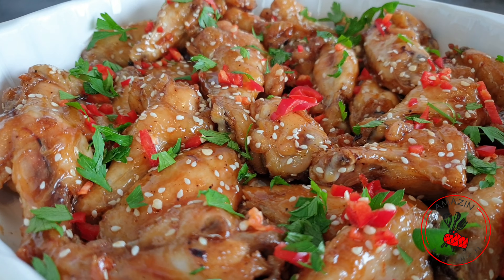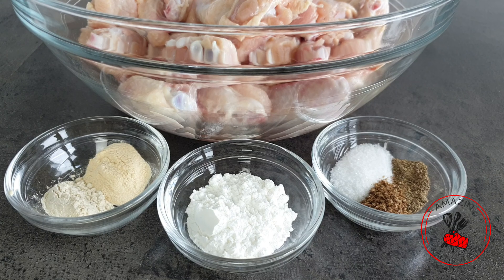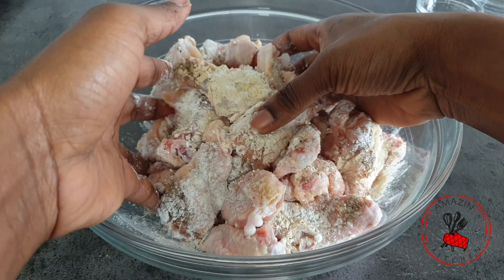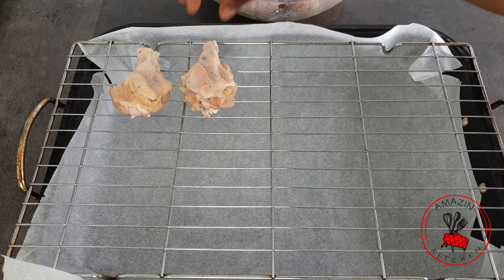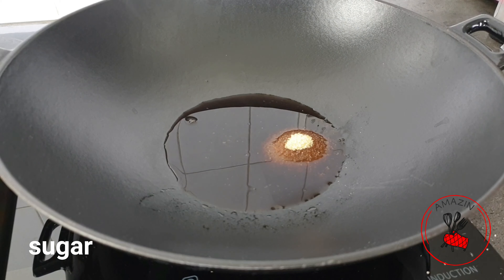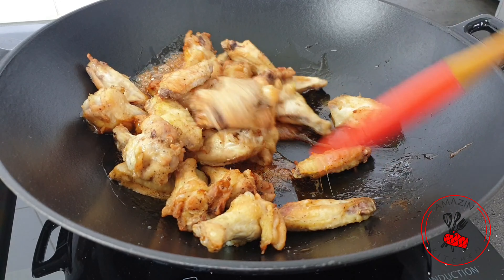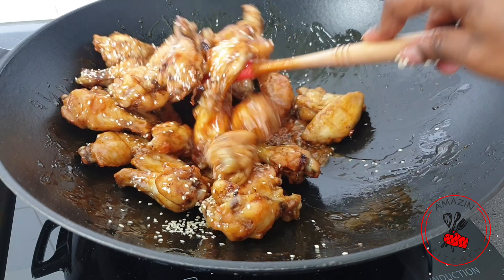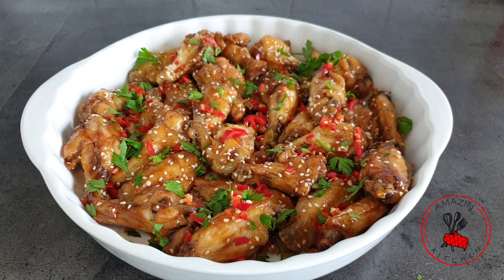Soy Glazed Chicken Wings Recipe | Amazin Kitchen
Amazin Kitchen

Soy Glazed Chicken Wings

2 kg Chicken Wings
1 teaspoon onion powder
1 teaspoon garlic powder
1/2 teaspoon ground coriander seeds
1/2 teaspoon black pepper
1 teaspoon salt
1 teaspoon oil

1/4 cup soy sauce
2 tablespoons honey
3 tablespoons sugar